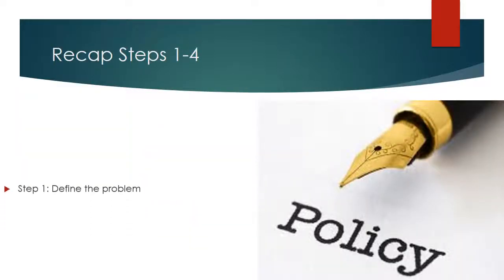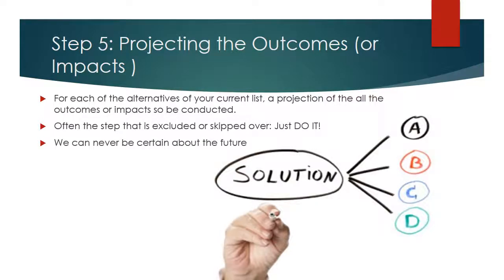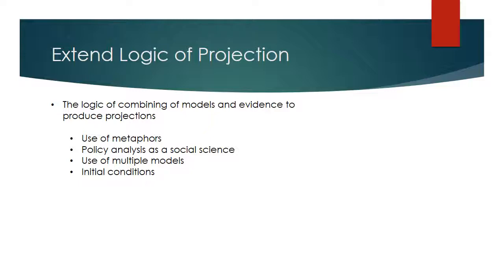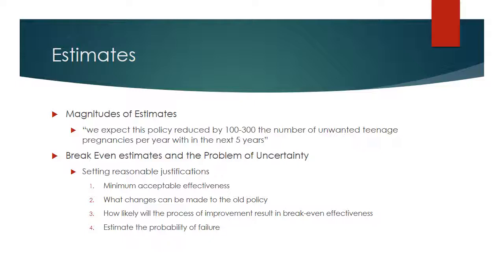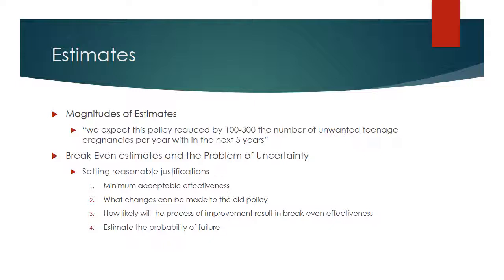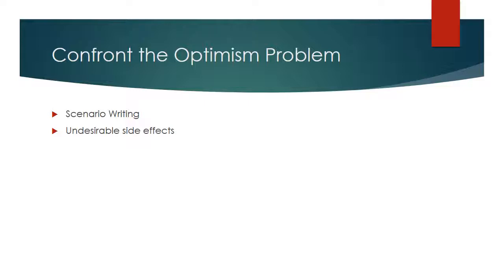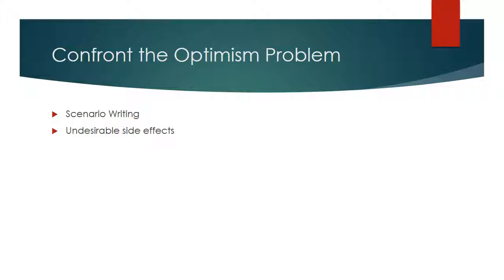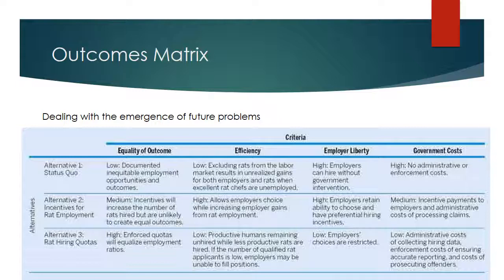Section 5: Project the Outcome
A summary of Bardach's Step 5.